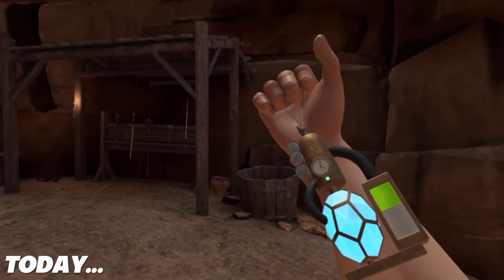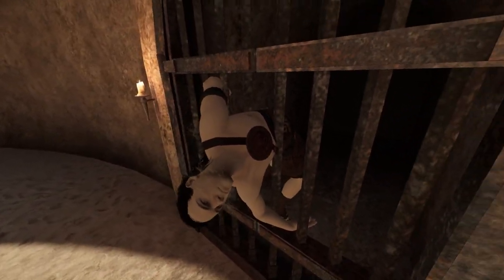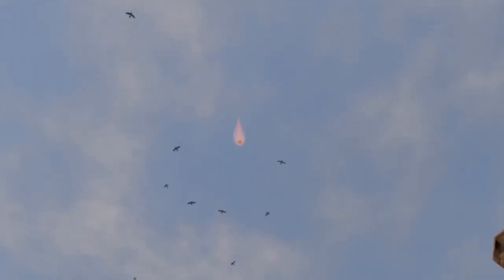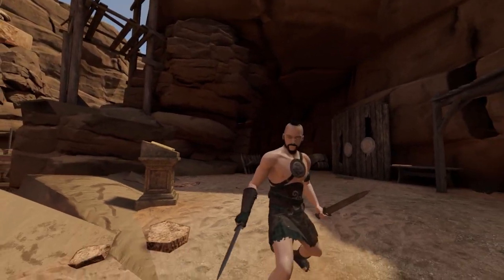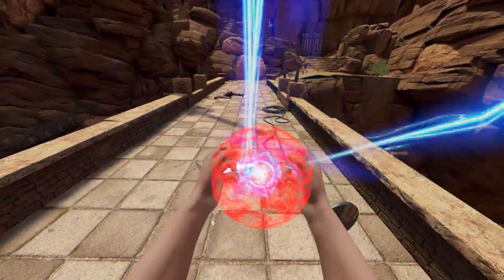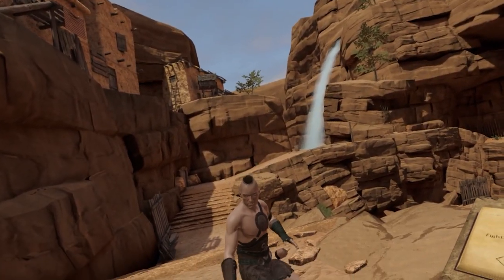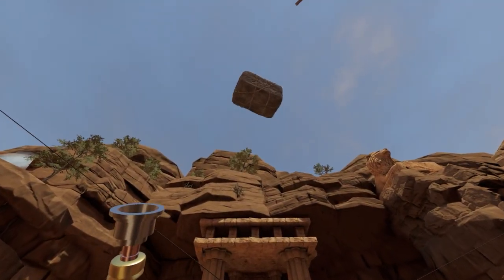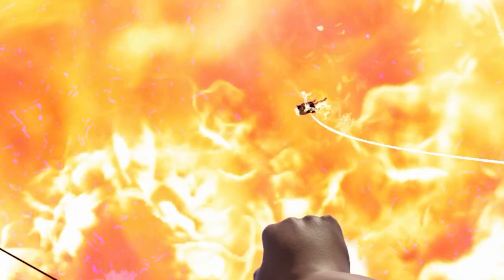I Stole this Lightning Device and it was too powerful... (Blade and Sorcery Mods)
Today I mess around with Meteors and Lightning devices in Blade and Sorcery.

Blade and Sorcery Mods are fun! This Lightning Whip arm attachment turns me into a god!